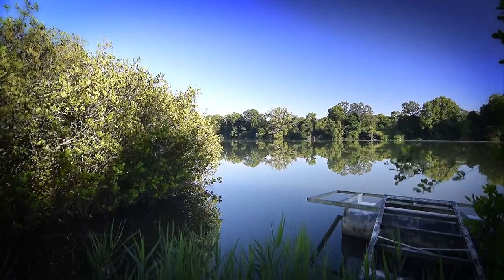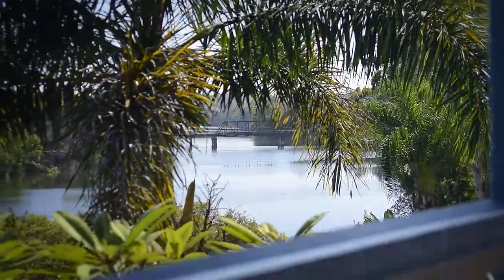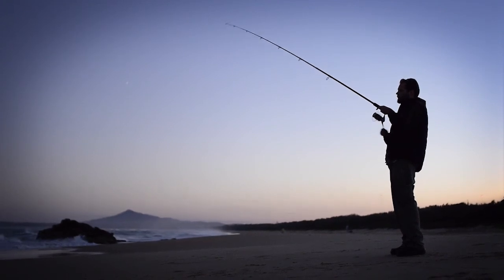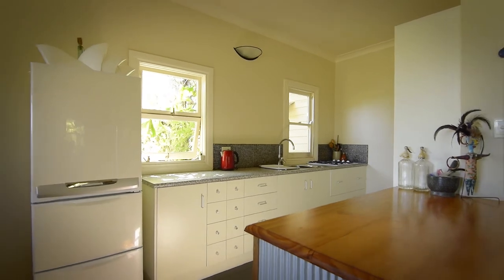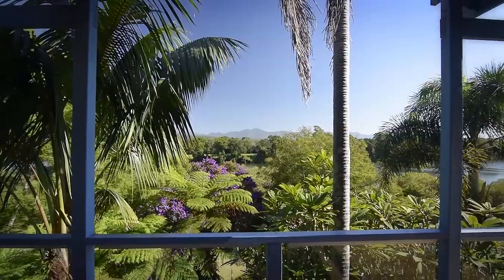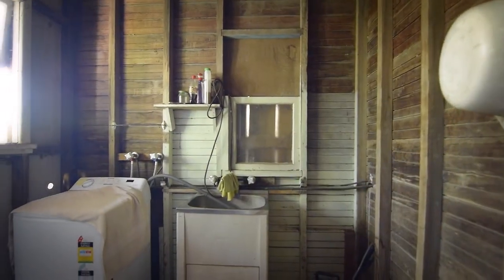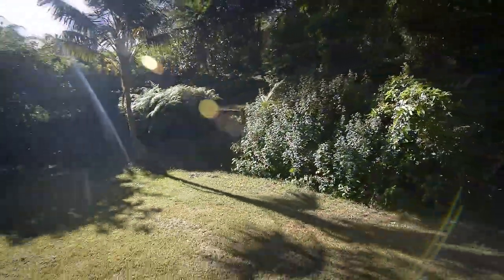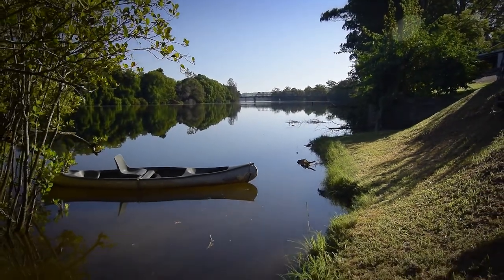54 Old Pacific Highway, Raleigh by openhomeonline